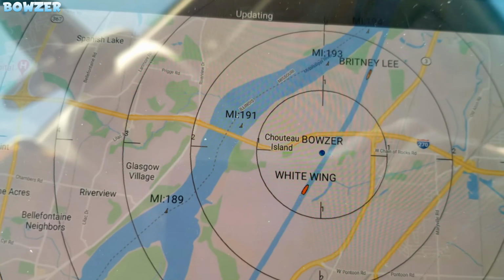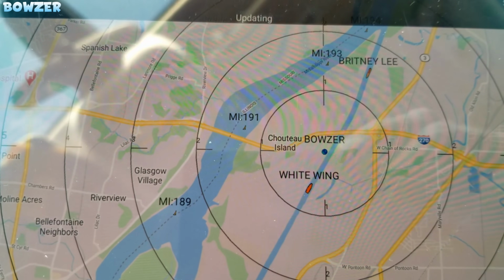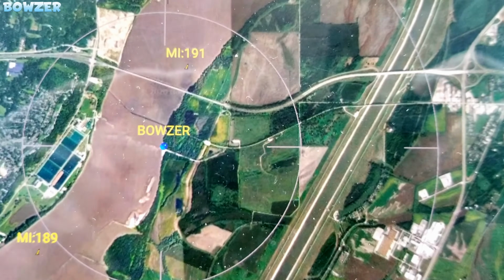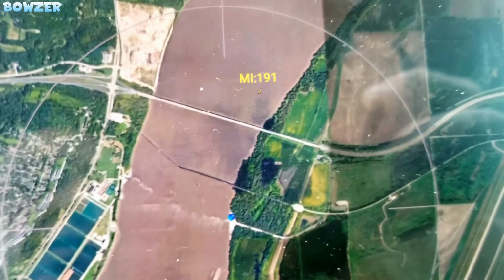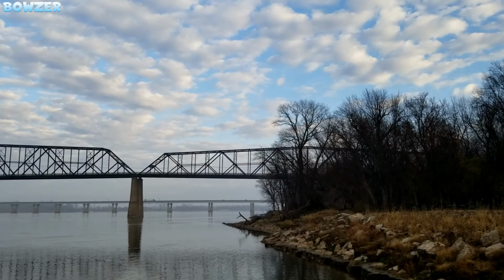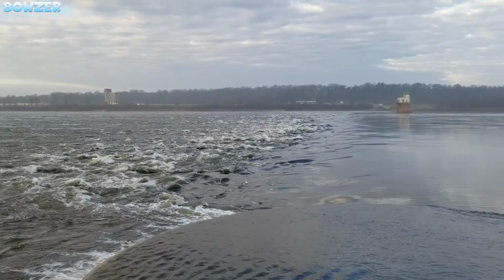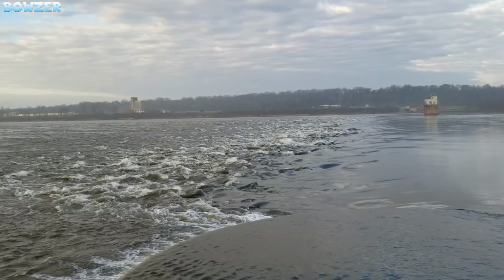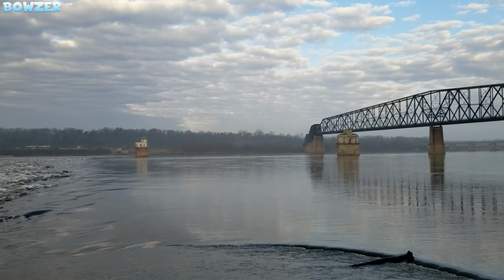Towboat Meetup in the Chain of Rocks Canal with Mention of the Drone Over the Radio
Well the drone got a comment on the radio lol. Anyway Retractable pilothouse. Length 100 feet. Breadth 34 feet. Twin screw towboat Built 1974 by Burton Shipyard, Port Arthur, TX. GM 16-645C diesels, repowered 1992, 3950 hp. Video recorded from Chouteau Island,  Audio recorded from two different locations from these boats. Stick around to the end if you want some additional info.
By 1940, the locks and dams from Minneapolis down to Alton, Illinois, were in place and operational. The only challenge to navigation left on the upper Mississippi River was a series of rock ledges and shelves that extended for 17 miles on the north-east side of Saint Louis. Navigation through this area was impossible during lower water, and dangerous during high water.
To solve this problem, the US Army Corps of Engineers designed and built the Chain Of Rocks Canal to bypass this area. The canal ran from just south of the mouth of the Missouri River to just north of downtown Saint Louis. The canal cut across highway US-66, so a bridge had to be built over the canal. Later, when I-270 was constructed, a pair of big metal monster bridges were built just north of US-66.

Due to bedrock being so close to the surface, the canal could only be so deep. Since cutting through the rock would be dramatically more expensive, an alternate solution of providing a deeper channel was accomplished by building a dam across the Mississippi River just south of the entrance to the canal. This caused water to back up behind the dam, raising the level of the river by 3 feet, giving the canal an extra 3 feet of water depth. The dam across the Mississippi River did not need to provide for navigation. So rather than building an elaborate lock and dam structure, the US Army Corps Of Engineers simply dumped barge load after barge load of rock in the river. The water raises up behind the rocks, and then flows over the rocks.

Locks #27 are located at the south end of the canal. While the canal water level remains level at 400 feet above sea level, the Mississippi River drops nearly 15 feet in the 10 miles that are bypassed by the canal. As a result, a lock is required to maintain that difference in water levels.